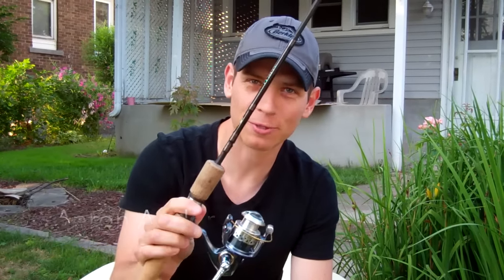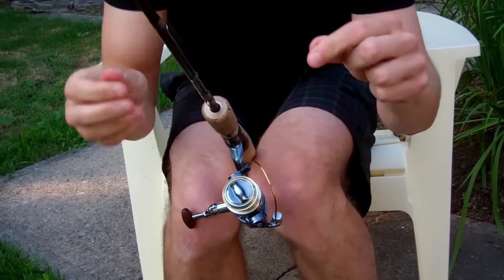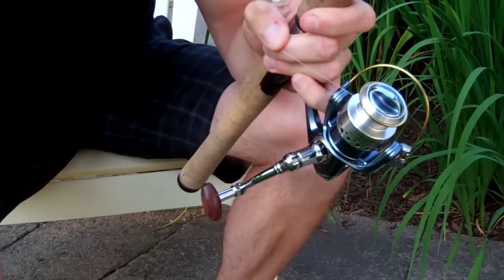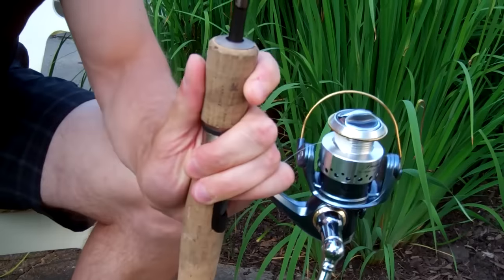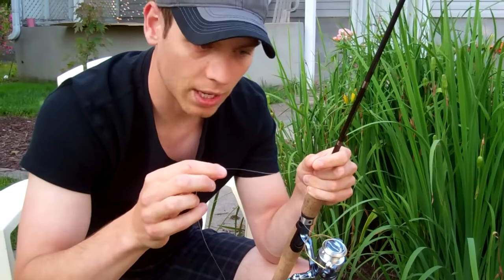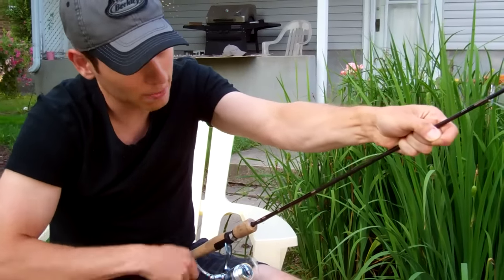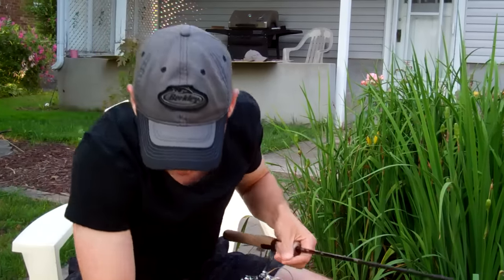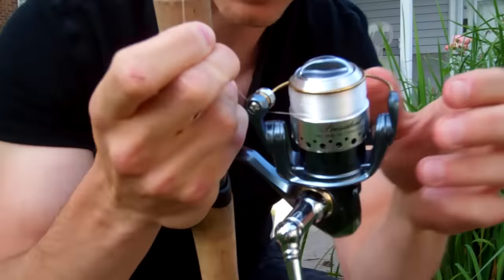How To Put Line On A Spinning Reel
How to spool a spinning reel on line. Properly put line on a reel. Spool a reel with line in only a few minutes and fish with it right away.

AndersFishing.com